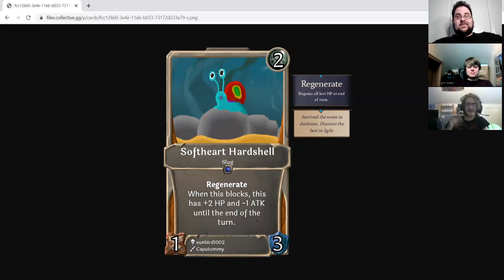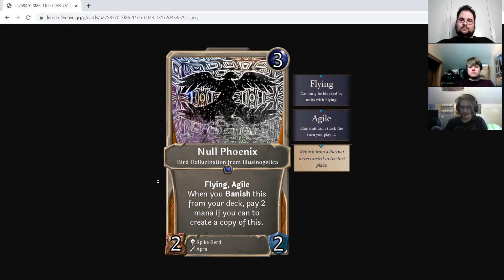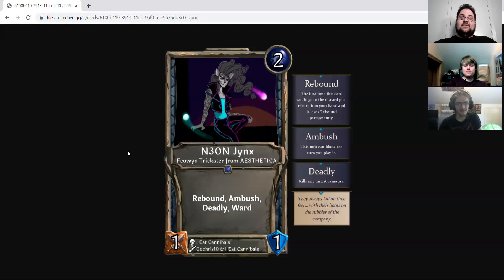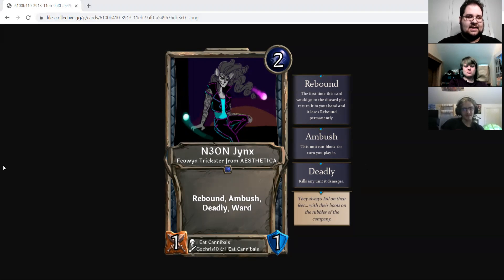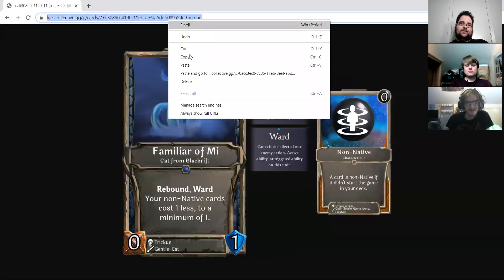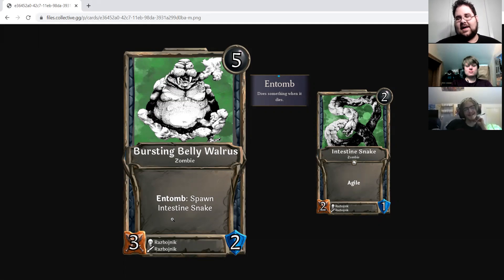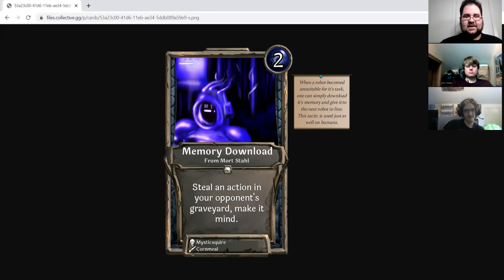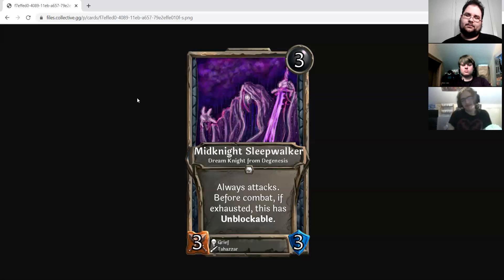Submitted For Your Approval: S2W25 (French Vanilla DC)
Collective works through it's long-standing weird issues with French Vanillas, and the Submitted Panelists are here to help. Also, check out our special Guest Policy survey to decide the future of the special guests on Submitted!